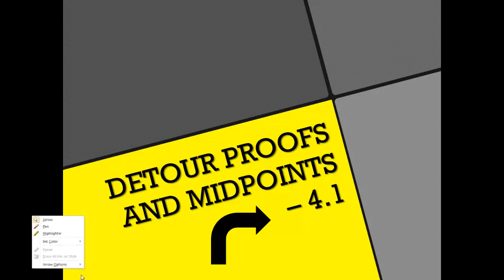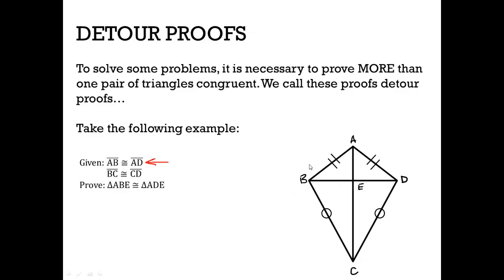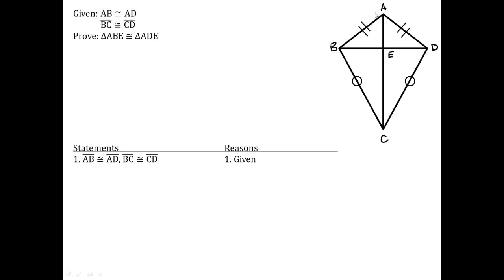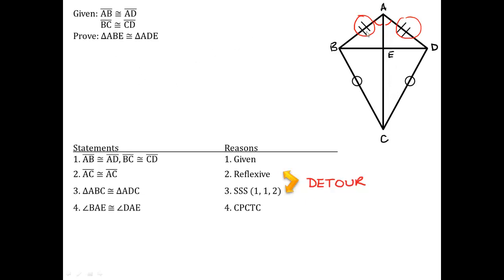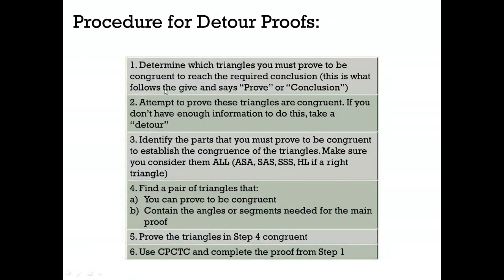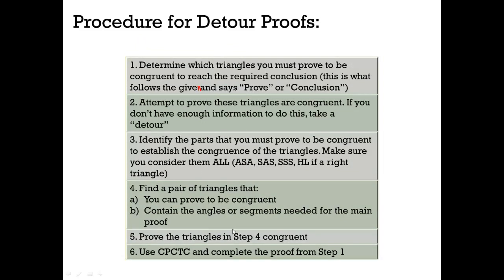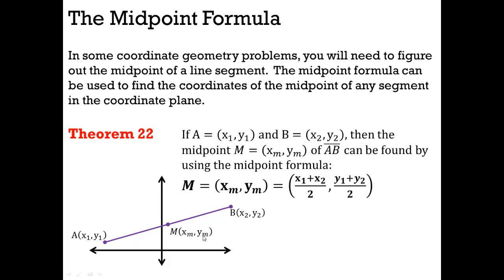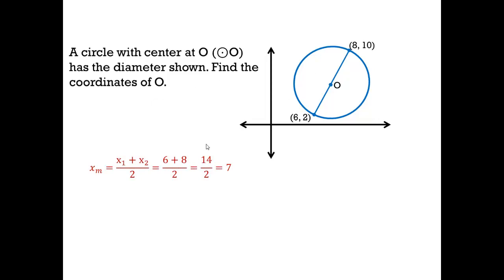4 1 detour proofs and midpoint formula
4-1 Detour proofs (honors geometry)